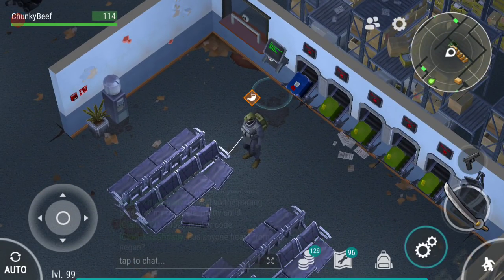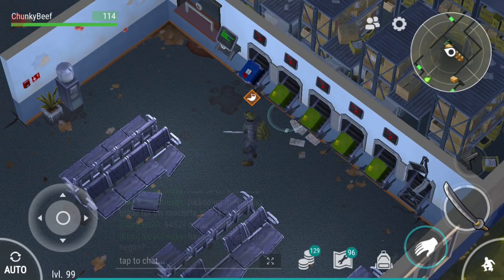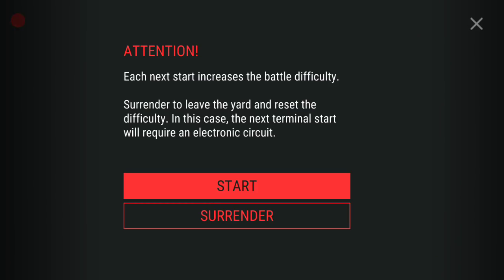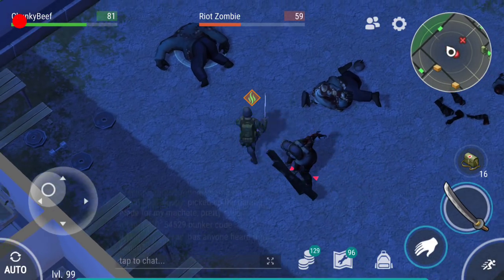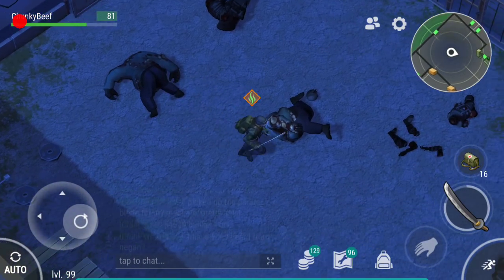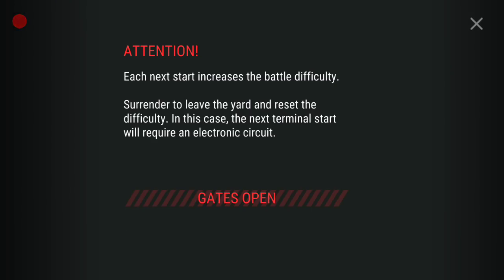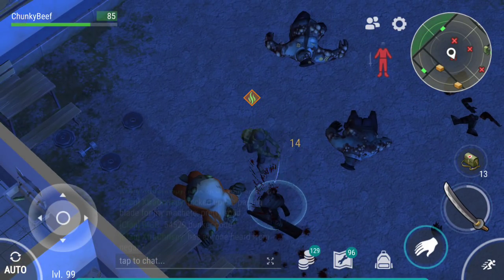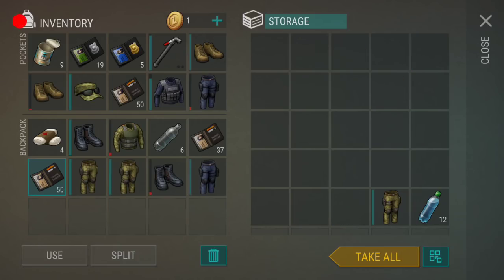LDOE 1.9.8 Another police results vid.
Sorry about the cartoons in the background at the end. Also I'm actually down to 4% bloodhound from 15 in part because I screwed up inheriting once so basically in addition to getting screwed over with the absurd leveling system I also screwed over myself with a terrible mistake.